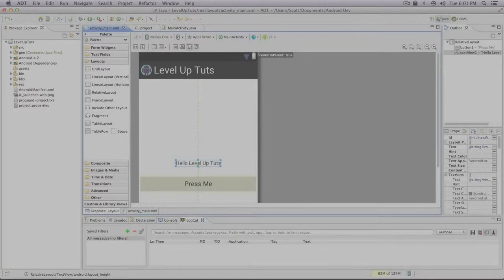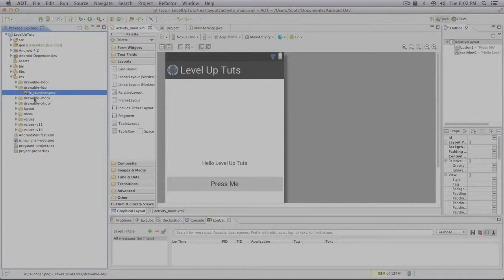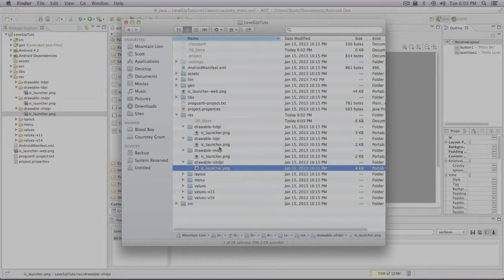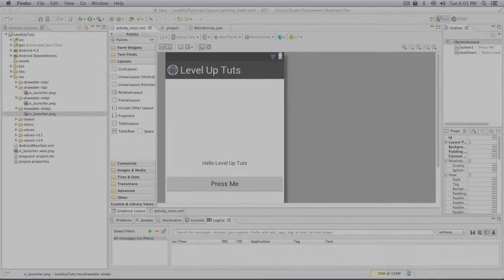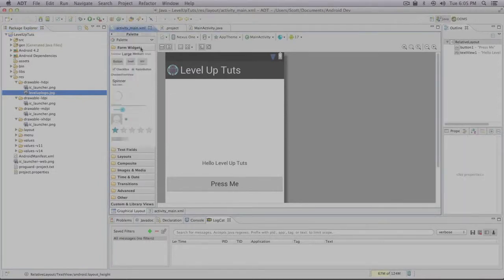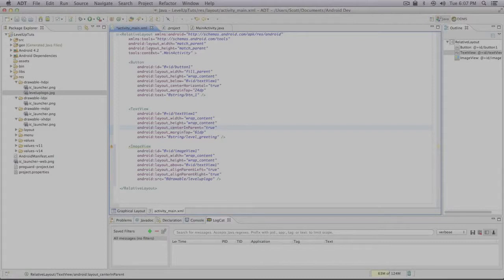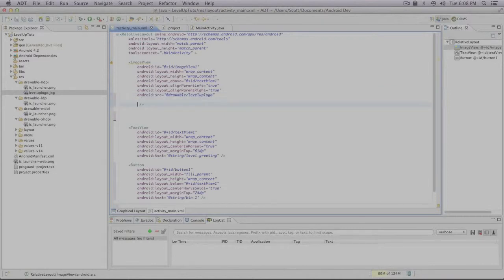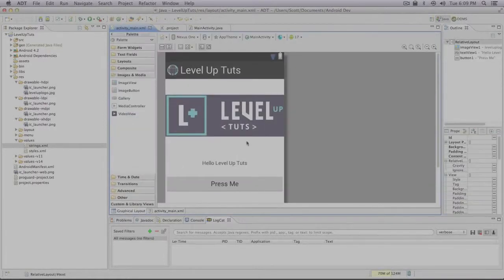Android Admob Studio Eclipse 2014 Development Tutorials #9